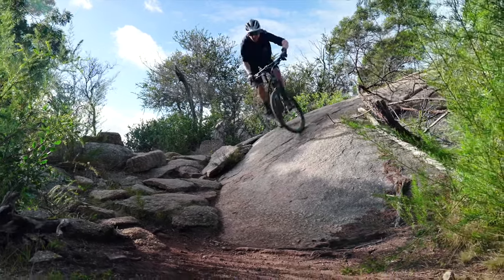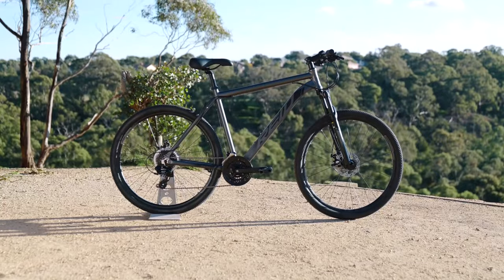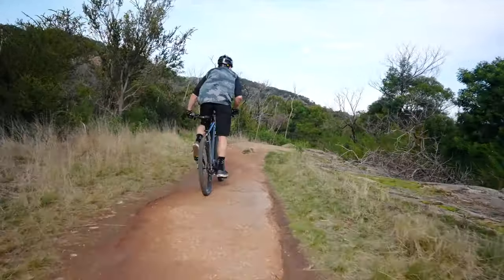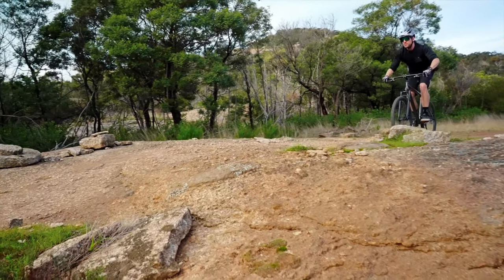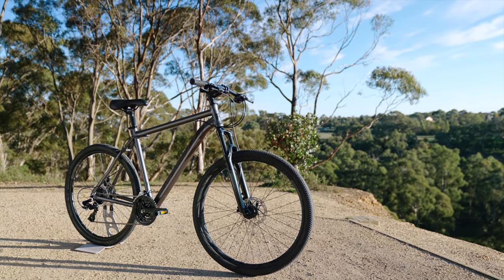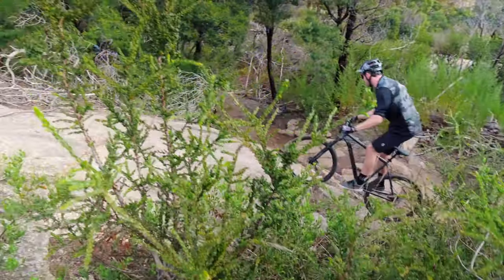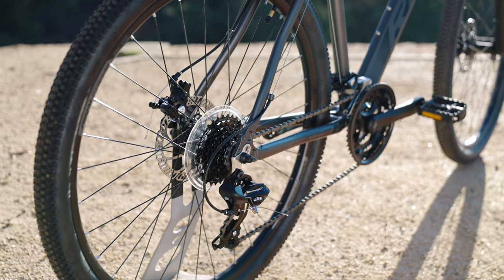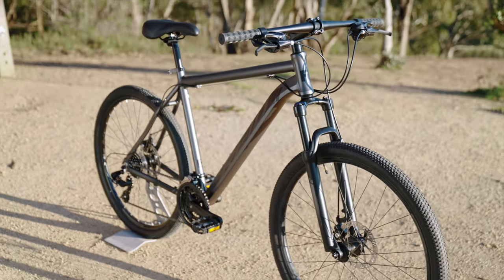Reid Cycles | MTB PRO DISC 27.5" - Mountain Bike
Improved kit on a fast and light frame - the Reid MTB Pro Disc introduces some nice upgrades to better explore your local trails.

With a lightweight frame and Shimano gearing for speed, backed up by a 100mm suspension fork with lockout and disc brakes for control. This bike offers small improvements in critical areas to further help you explore the world of Mountain Bike riding.

Still a great value all-rounder if you want one bike to get around the city, ride river paths and also get on the trails. The MTB Pro Disc does the same reliable job as the Sport Disc when things get rough - only better.

The frame is a lightweight 6061 hydroformed alloy with versatile cross-country geometry. Featuring mounts for a rear rack and drink bottle, you can set this bike up to perform many duties.

A 100mm travel suspension fork up front smooths out the path ahead, while the added lockout feature will be appreciated when you want to climb with maximum efficiency.

Coupled with 27.5 x 2.1” knobby Mountain Bike tyres, this setup gives you the control and confidence you need to further challenge yourself off-road.

With improved Tektro MD-280 mechanical disc brakes, you are assured of reliable stopping power and control - even when dirty and wet.

Shimano Tourney 3x8 gearing gives a wider range to cover even more extremes when riding. This setup is a proven workhorse for light and reliable every-day operation.

With Mountain Bike specific tyres on tough double-wall alloy rims, quick release hubs and a comfortable MTB saddle - this bike is ready to roll.

Our range of Mountain Bikes all come with the industry leading lifetime frame warranty, 2 years on parts and two free services within 12 months of purchase at any Reid store.

Visit our stores to try the bikes or shop online for our 30 Day Test Ride to guarantee you get a great deal.

Shop online or visit our stores in Melbourne, Sydney, Brisbane, Adelaide and Perth.